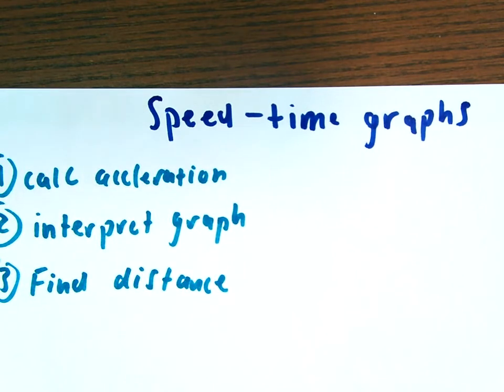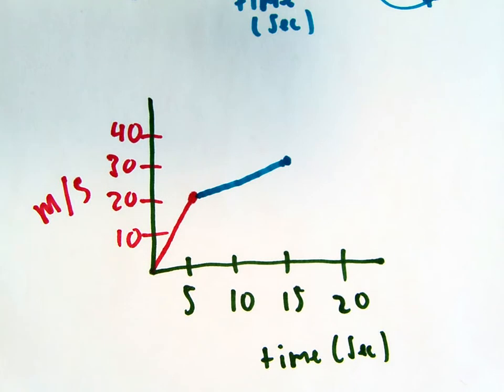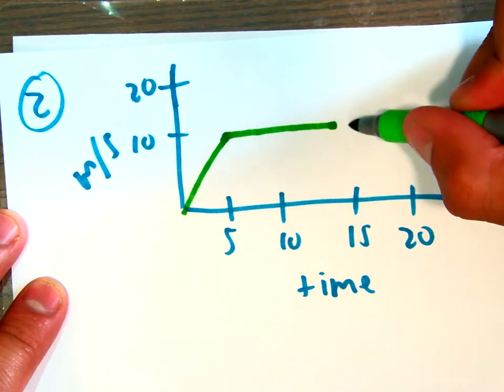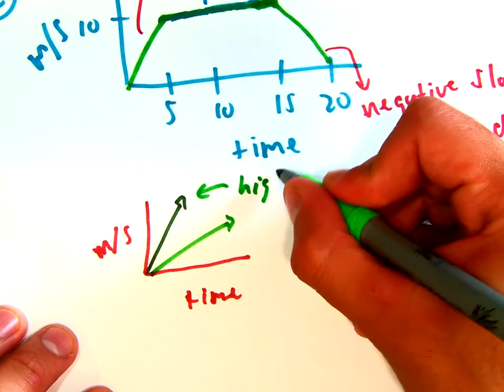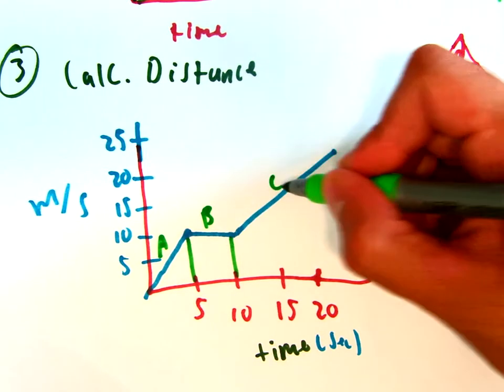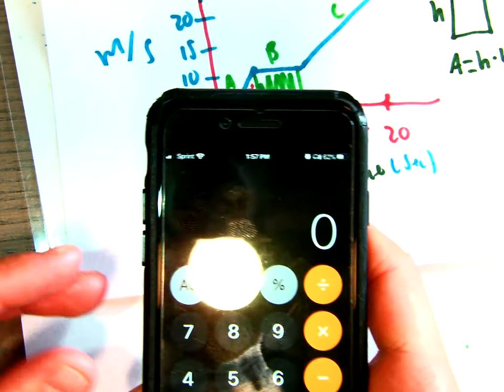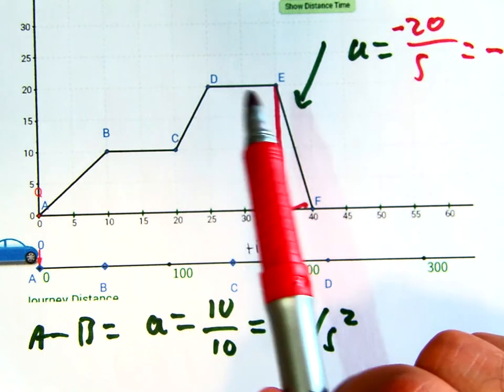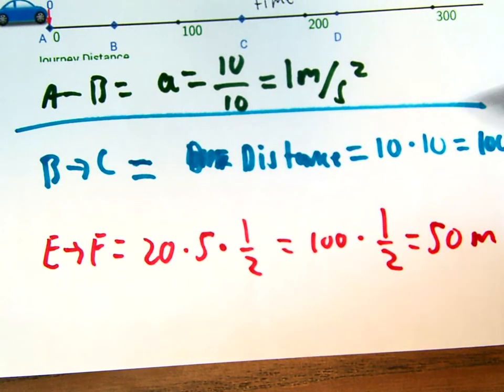Speed time graph notes